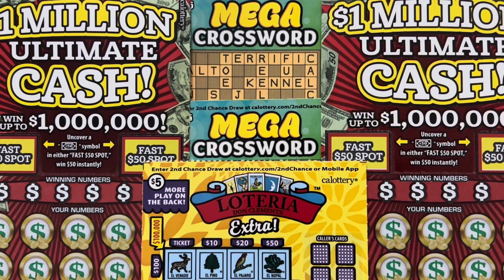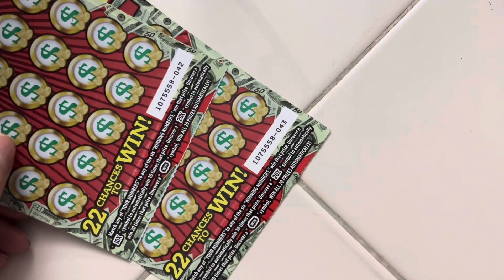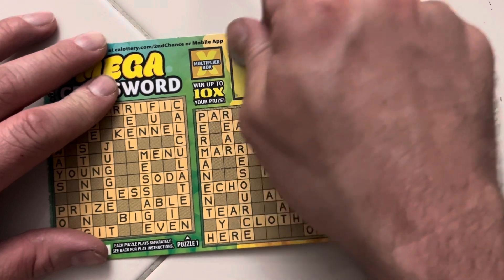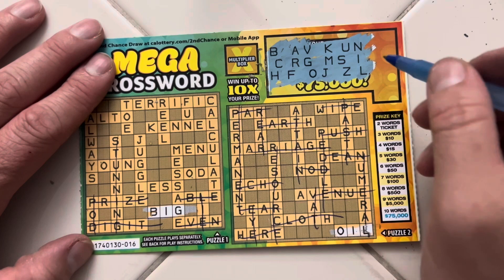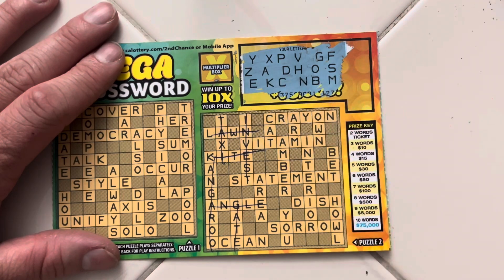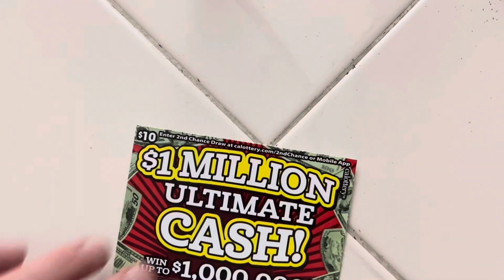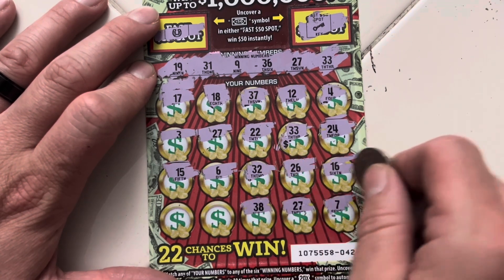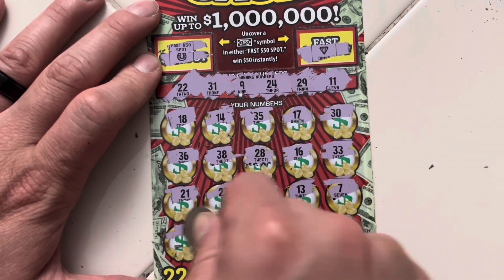$1 Million Ultimate Cash! Mega Crossword! Loteria Extra!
We managed to get a few small wins but that was it! Remember play responsibly. Do not gamble money you can’t afford to lose. Thank you for stopping by and have a great day!